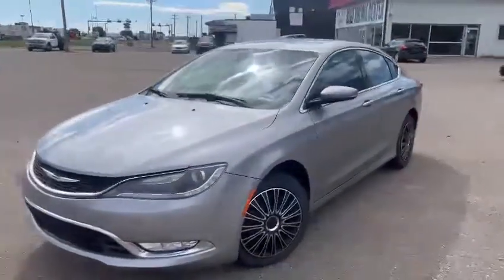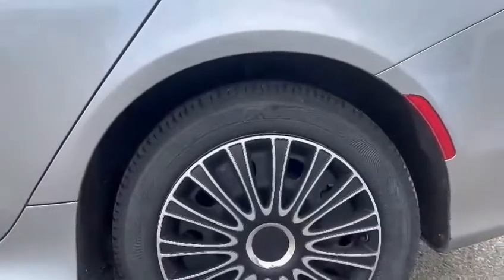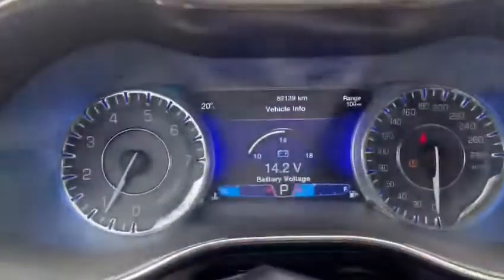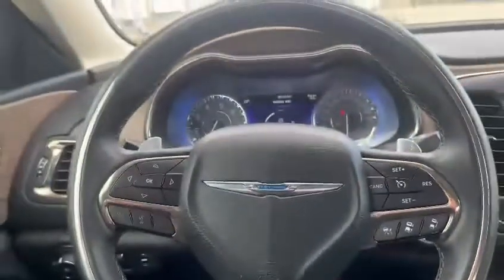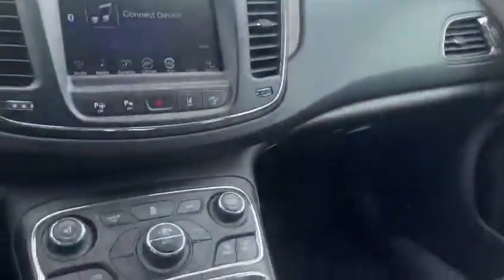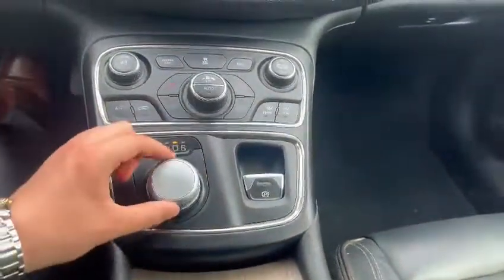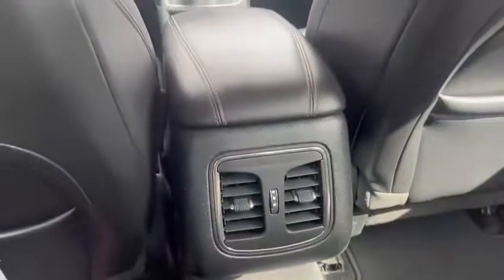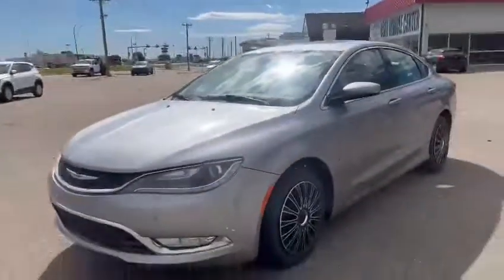2015 Chrysler 200 Showcase